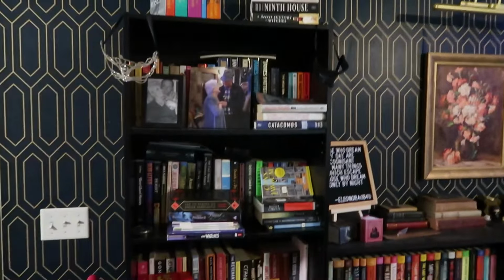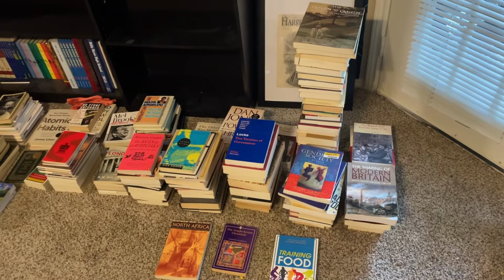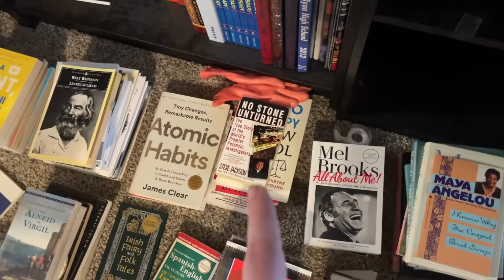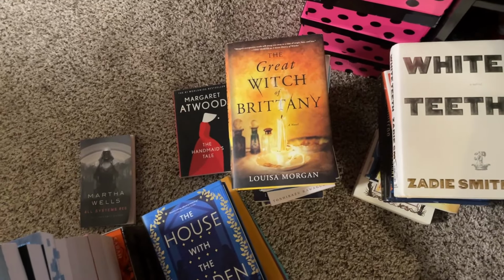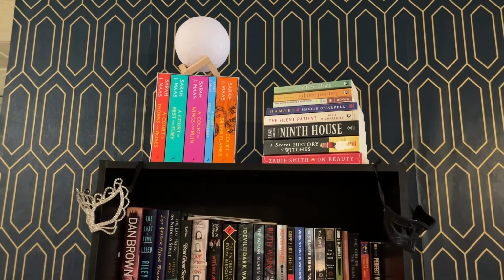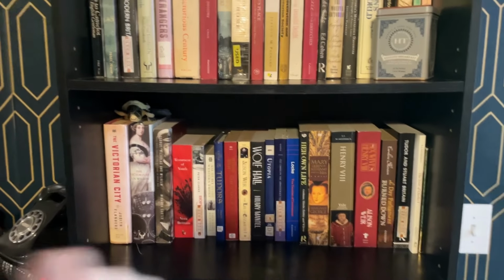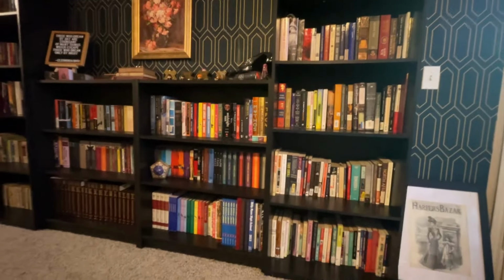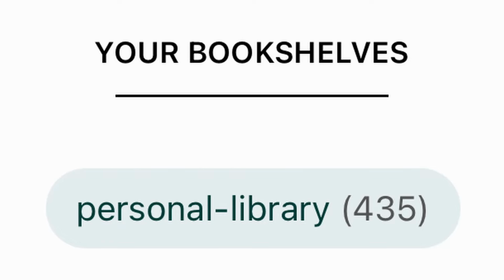Organize My MASSIVE Book Collection with Me!!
Hello everyone thank you so much for joining me today! Today's video is all about finally reorganizing my Book collection and finally counting all the books I own! I hope its enjoyable for you all 🩷

✨Etsy (I sell some of my crochet projects over there)